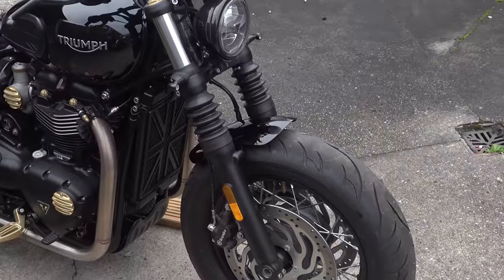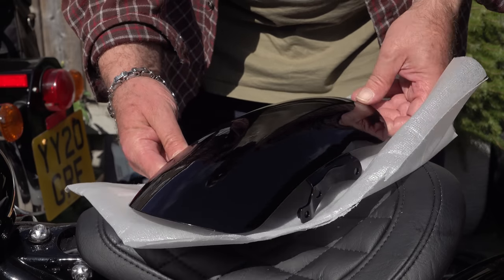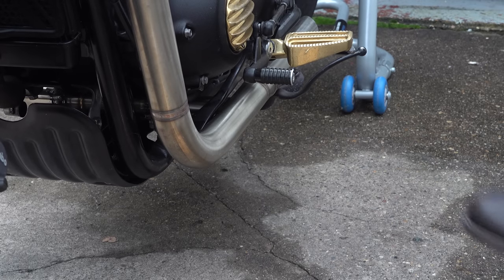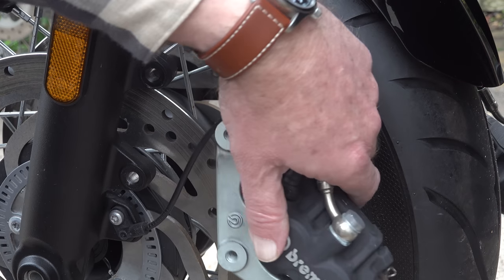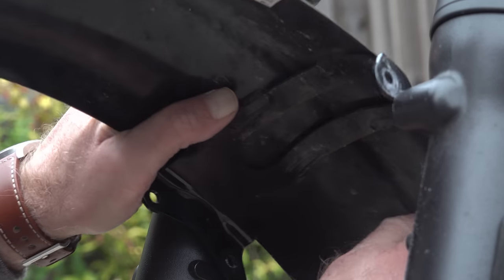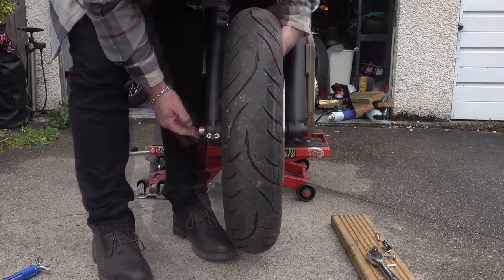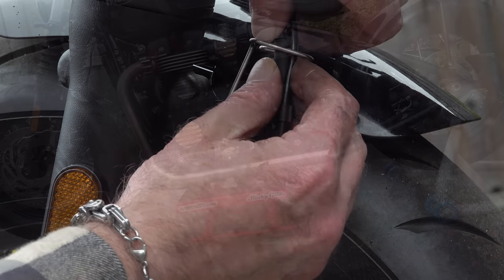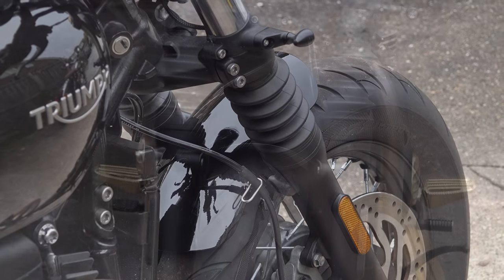Custom Triumph Bonneville Bobber Black project Pt6, Shortie front mudguard and wheel removal!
In part 6 of the Motone customs project series we remove and re fit the front wheel and install the SCOOP drag style front mudguard.
Torque settings
Brake caliper mounting bolts. 21NM
Front axle pinch bolts. 22NM
Front axle. 65NM